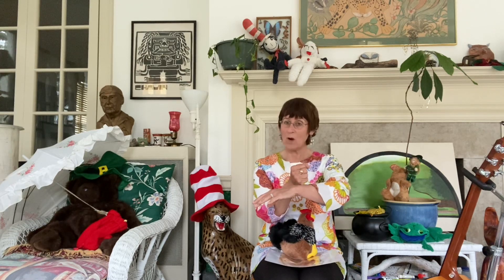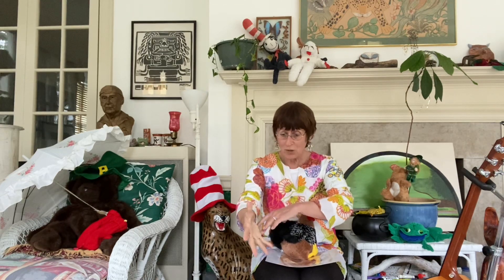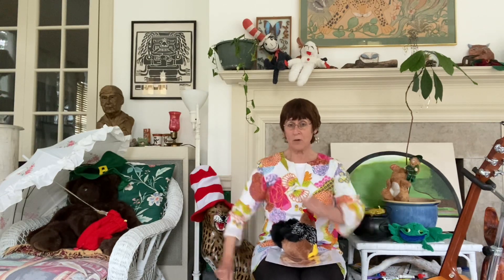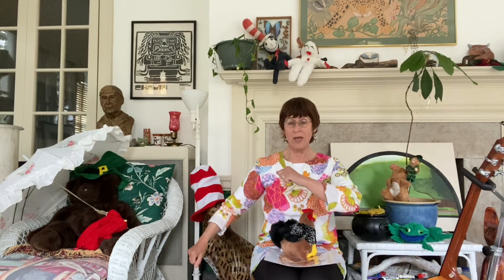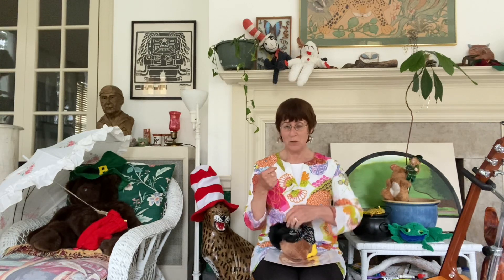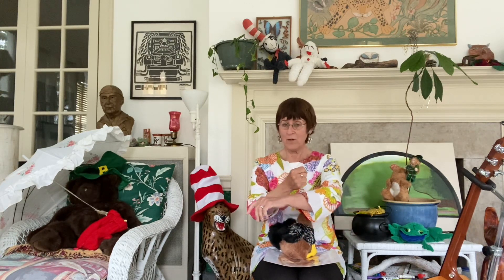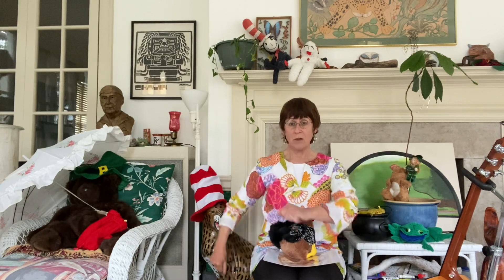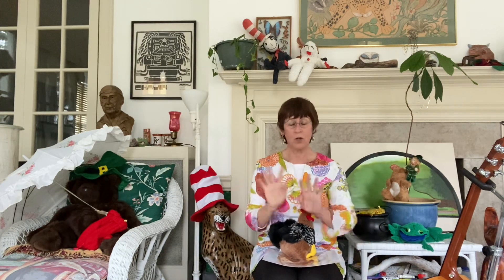Hickety Pickety, Humpty Dumpty, Hot Cross Buns#nurseryrhymes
Adapted by Marcia Donovan
Traditional Nursery Rhymes#nurseryrhymes